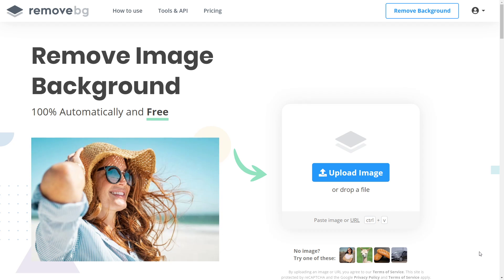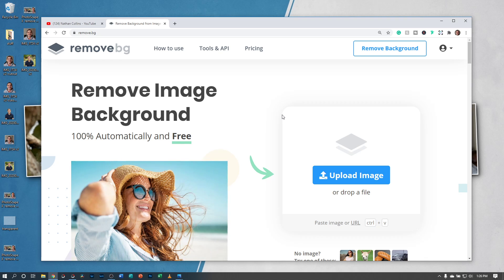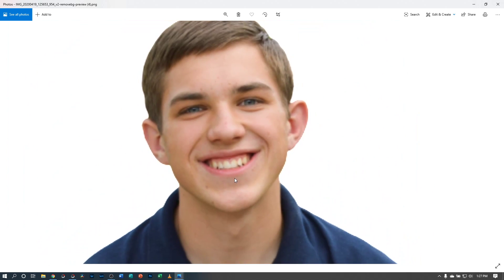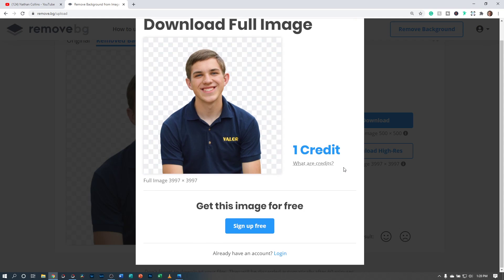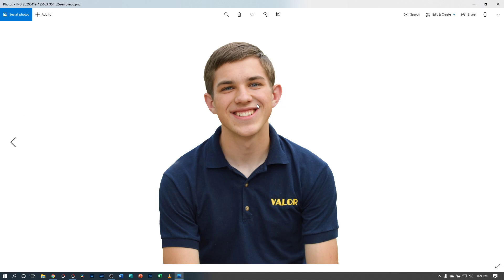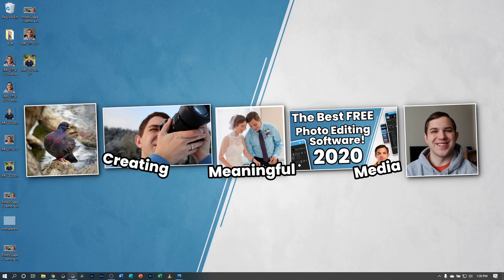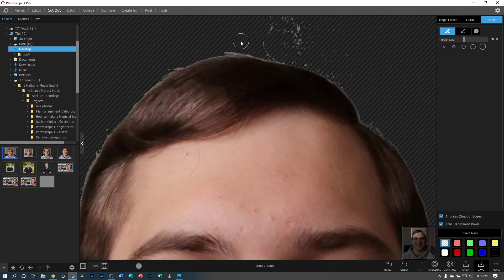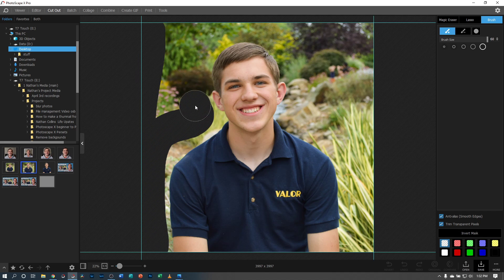The Best Photo Background Remover Software! Background.BG vs PhotoScape X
Removing the background from a photo can be a challenging request, but if you want a free quick option Remove.bg is for you! Wait, you want quality as well then that is when things get a bit more complicated. I hope this video helps you as we all search for The Best Photo Background Remover Software!